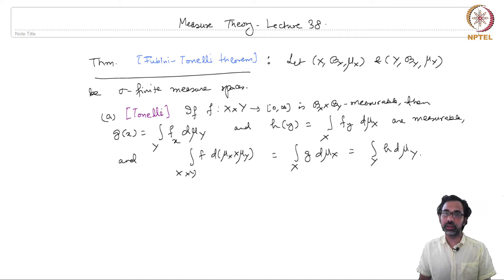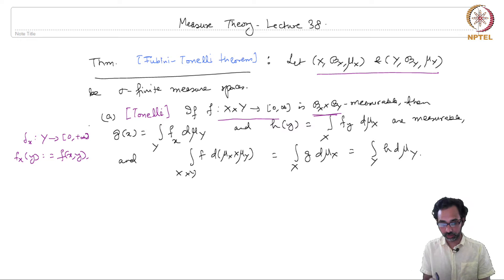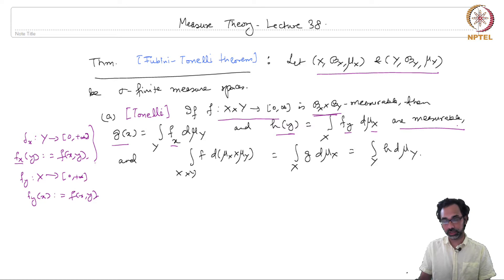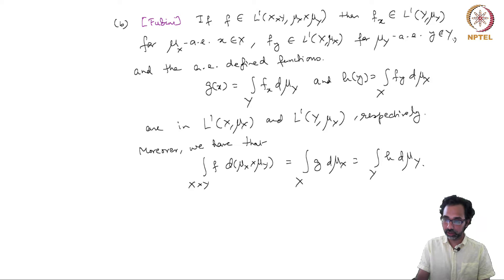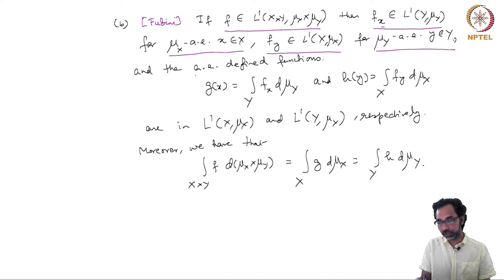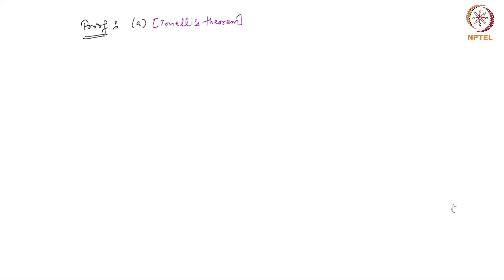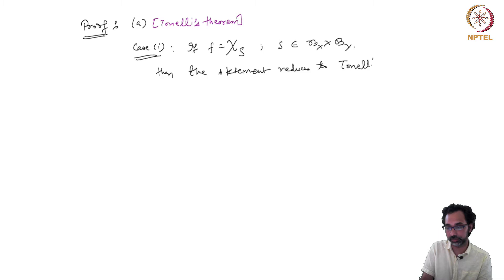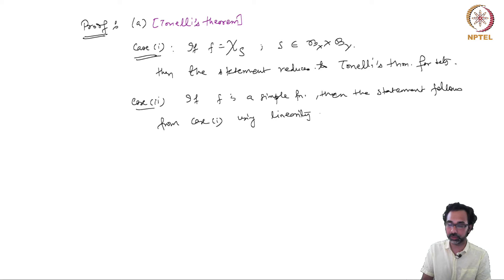mod10lec67 - Fubini-Tonelli theorem: interchanging order of integration for measurable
Fubini-Tonelli theorem: interchanging order of integration for measurable and L^1 functions on sigma-finite measure spaces
Tonelli's theorem for unsigned measurable functions,Fubini's theorem for L^1-functions, Example where Tonelli's theorem fails